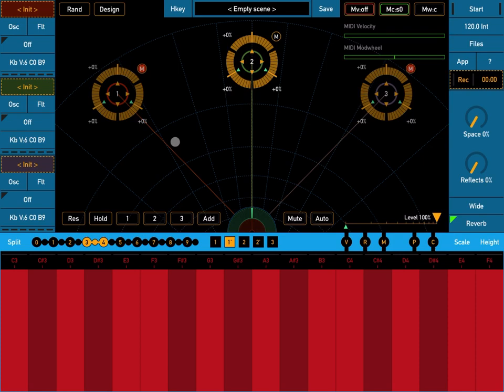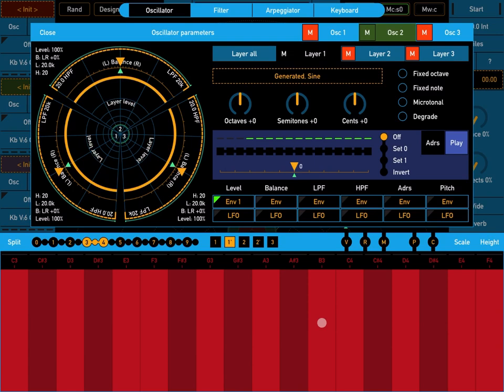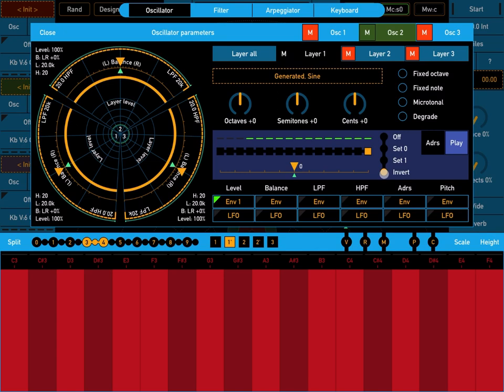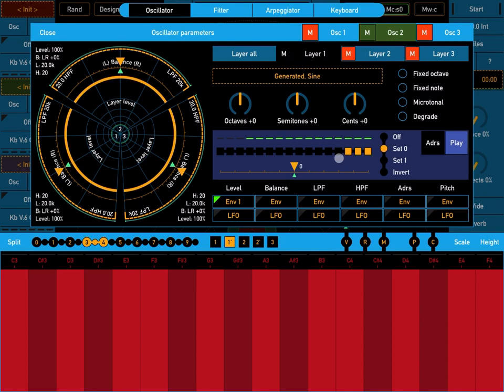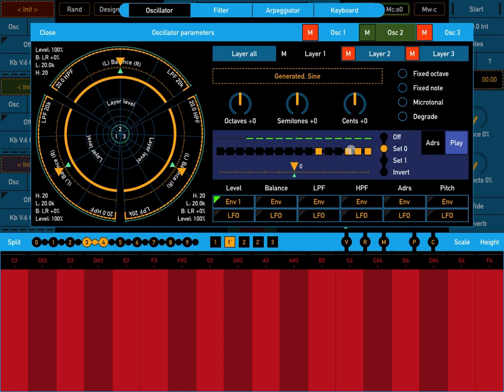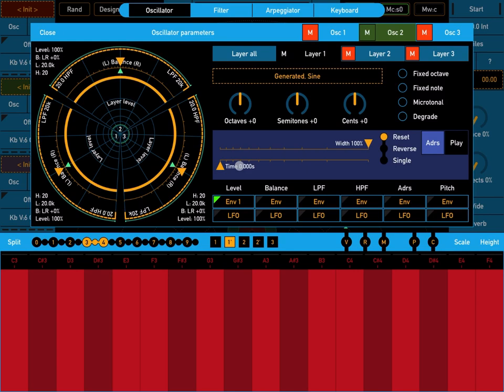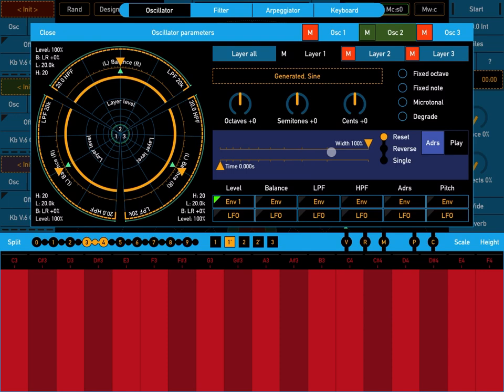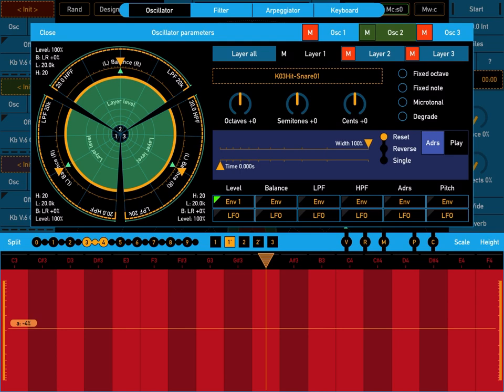Igor Vasiliev SynthScaper - Tutorial Part 6: Oscillator Parameters: Address Mask, Play Balance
Our journey in learning SynthScaper continues with and explanation on Address masking, play balance for sample etc.